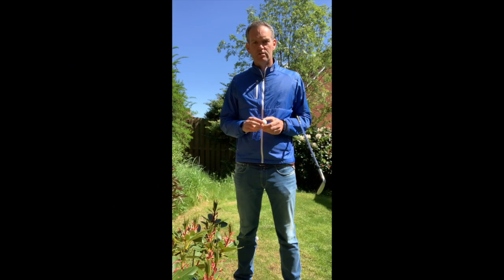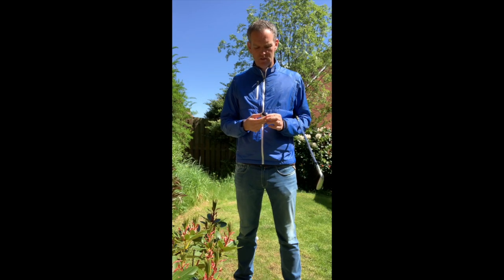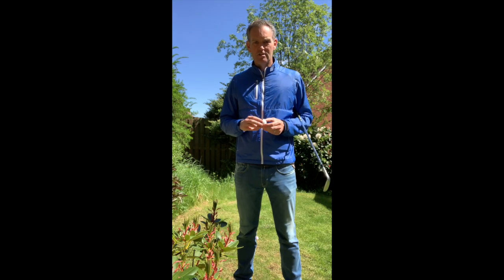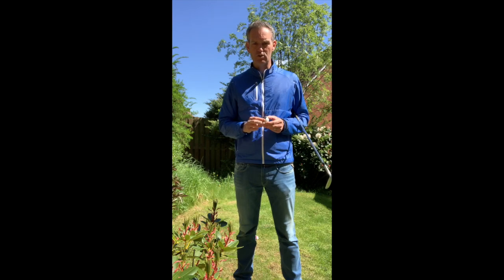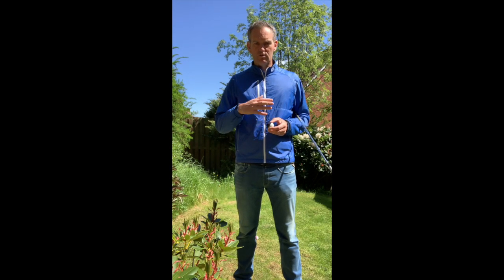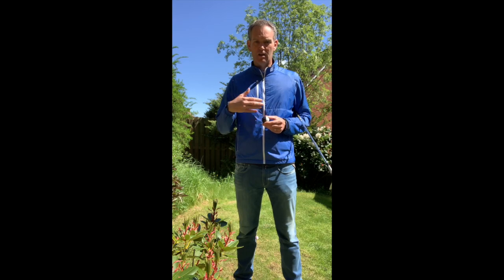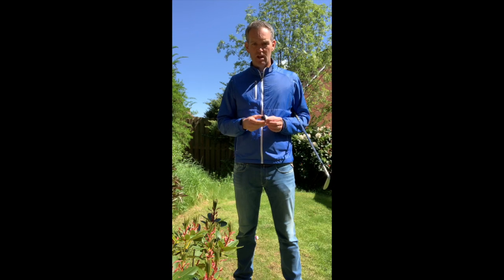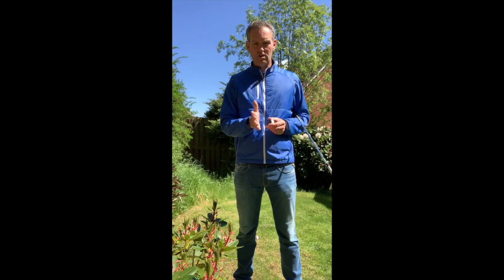Short game drill : Spin Control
Short video about how to get neutral spin on your pitch shots giving you more control when it lands on the green.